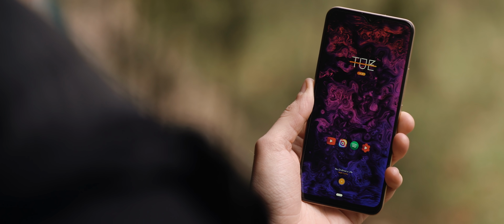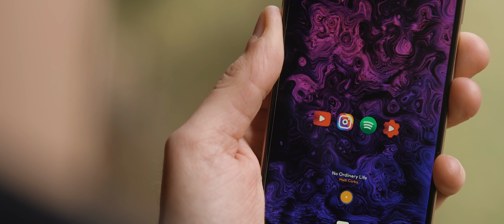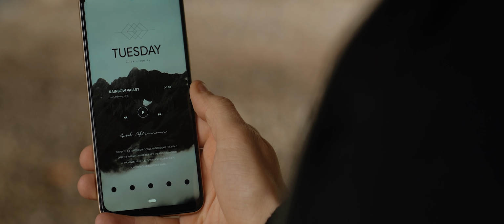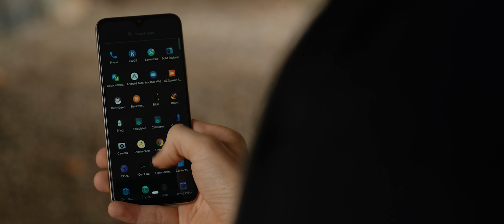AMAZING and UNIQUE Android Setups that might blow you away!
Everything you need to recreate these setups on your own phones can be found within Palette (navigate to Featured, then "The Best Home Screen Setups")